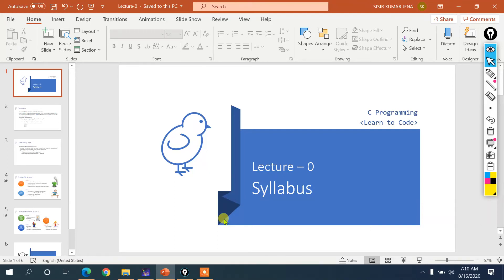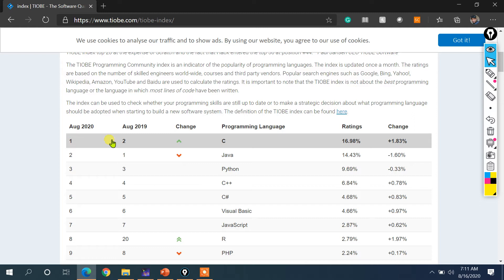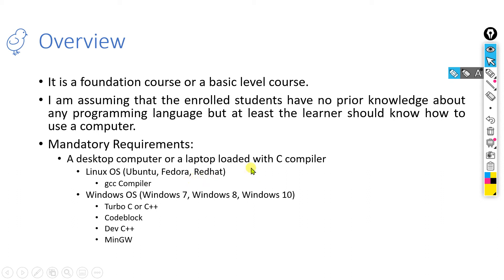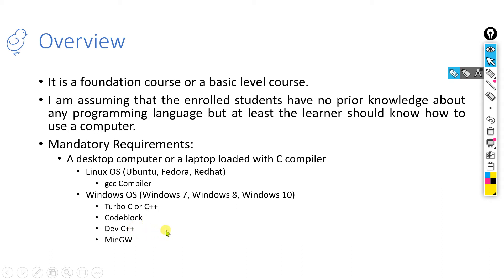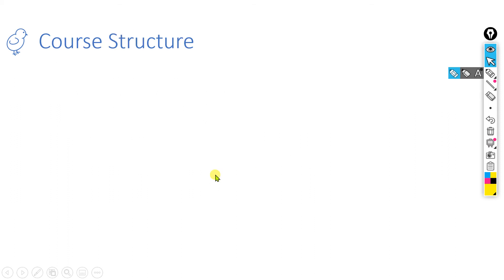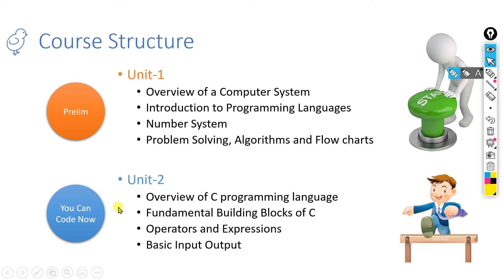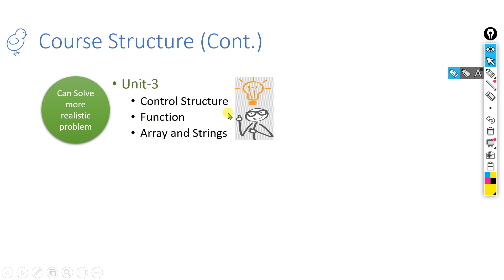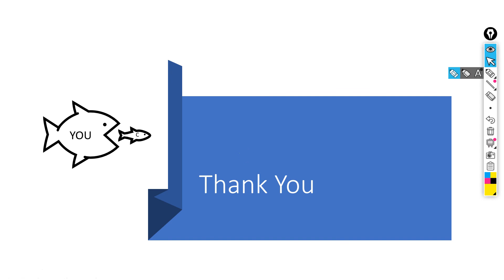Lecture-0 Syllabus of C Programming Language Learn to Code Series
Hello and welcome to the course on Learn to Code Series on C Programming Language. This lecture will introduce the syllabus that we are going to cover in this course. Hope you will enjoy it.